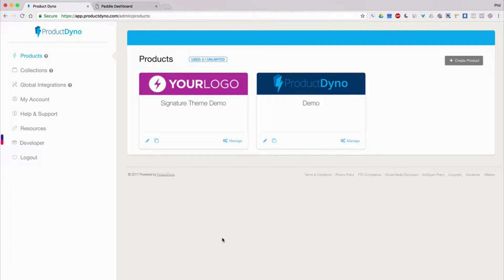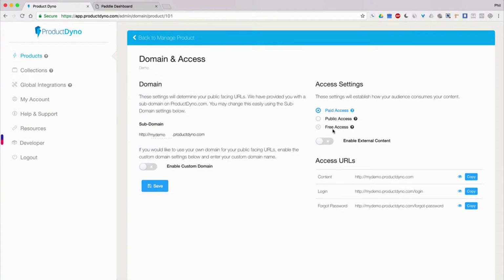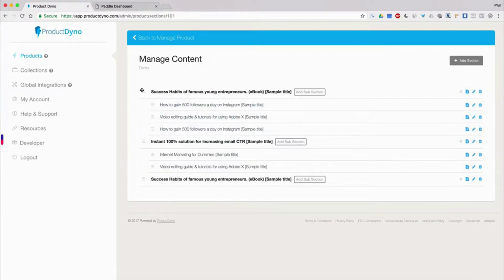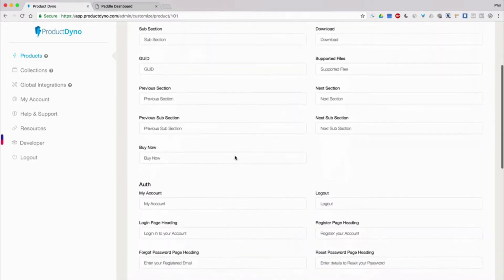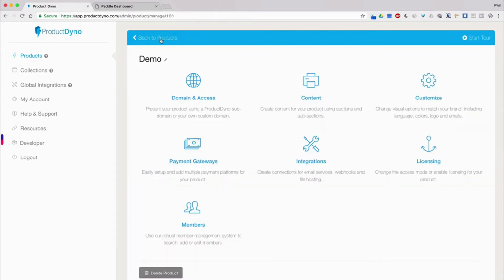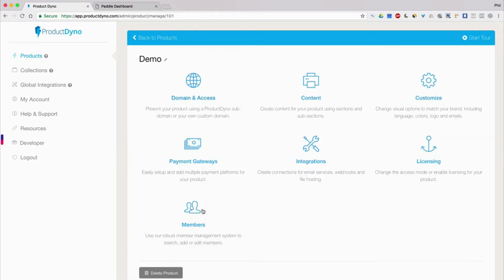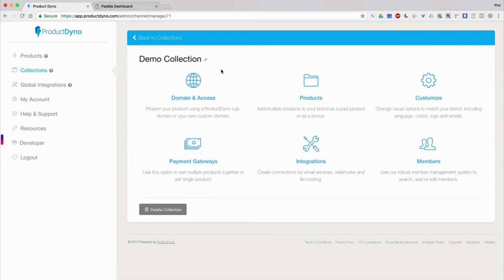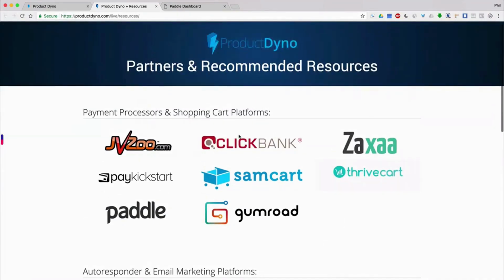productdyno review | product review productdyno | how it works | productdyno lifetime deal 🚀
If you want to learn about productdyno review subject check out: ?

This video is showing  productdyno lifetime deal" topic information but we also try to cover the   subjects:
-honest productdyno review
-productdyno unlimited review
-does productdyno work

Youtube is the best website to visit when searching for videos about productdyno review | product review productdyno | how it works | productdyno lifetime deal.
Productdyno review | product review productdyno | how it works | productdyno lifetime deal is undoubtedly something that intrigues you and other individuals so I made this video .
Take a deep breath and watch the following video

By including videos to Watch Later list, you can quickly watch them whenever you desire, whether you wish to enjoy them once again, or for the very first time.
To include a video to Watch Later {playlist|list while seeing a video, click the "add" icon.
Thank you for your time in discovering our services. You have absolutely nothing to lose :)

There you'll be able to access lots of videos, regarding other popular keywords as: honest productdyno review,productdyno unlimited review, does productdyno work,.
 Bye-bye and thanks for enjoying!

CHAPTERS:
00:00 - Intro
01:21 - Creating a Product
02:51 - Domain & Access Setup
07:05 - Content Development
09:50 - Customize Your Product
12:12 - Payment Gateways Integration
15:17 - Global Integrations Overview
21:30 - Collections Management
23:17 - How to Create Packages Effectively
24:38 - Managing Members
25:37 - Resources and Support